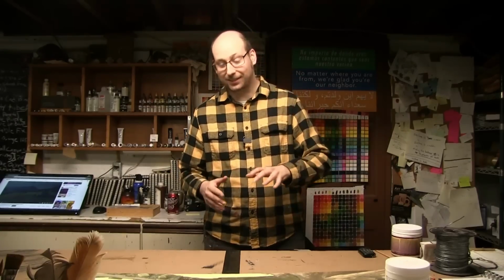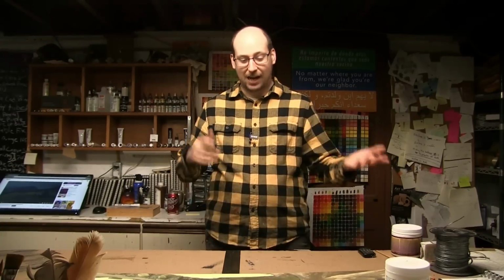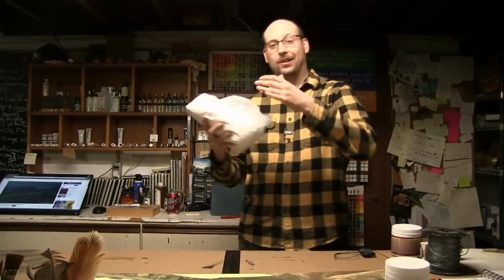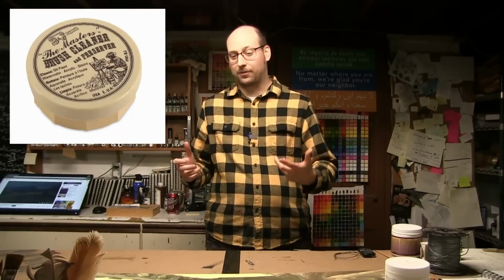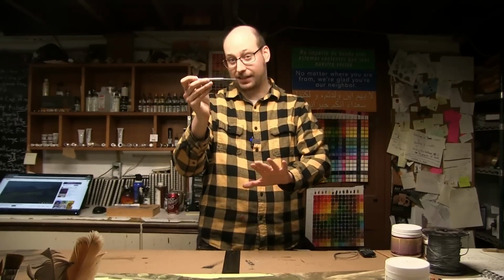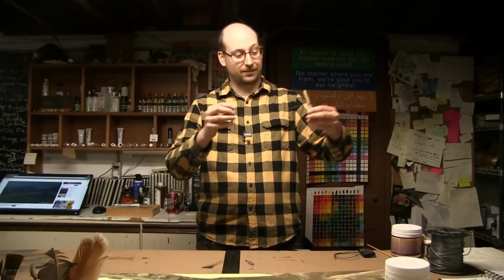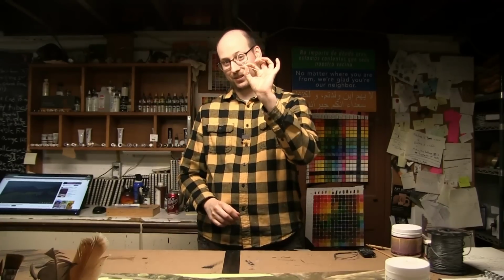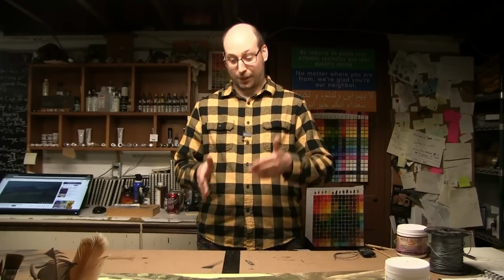Stop Buying These 5 Things at the Art Store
Just because it's at the art store doesn't mean you should buy it there. Save yourself a few dollars and find some alternatives.